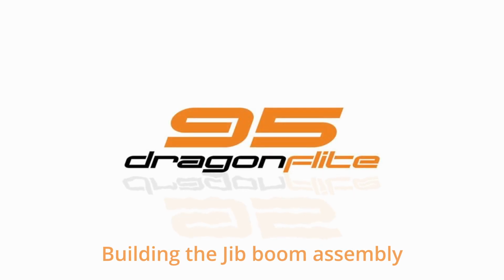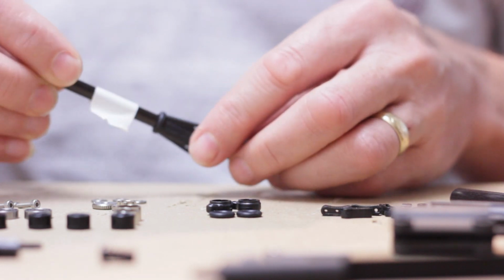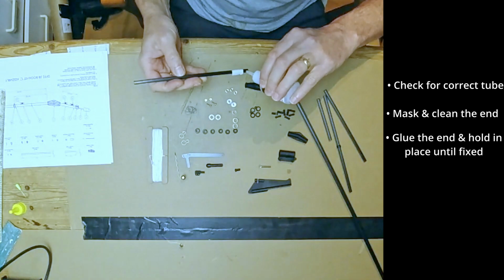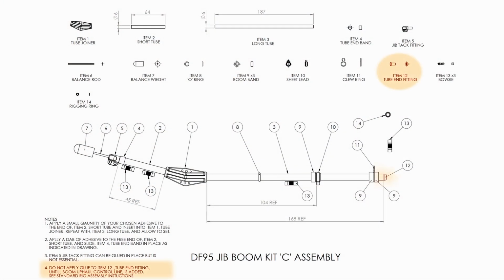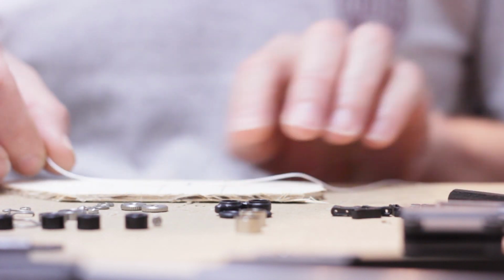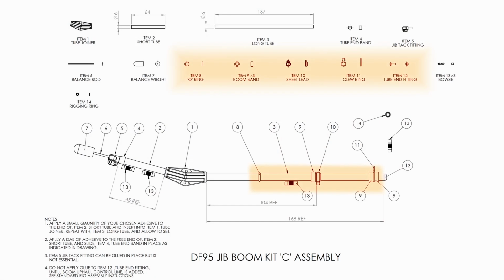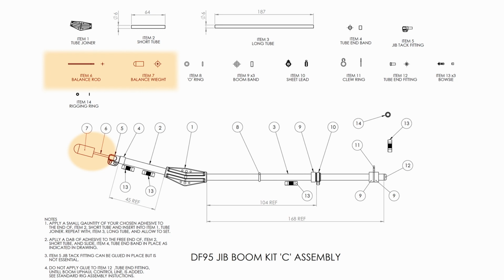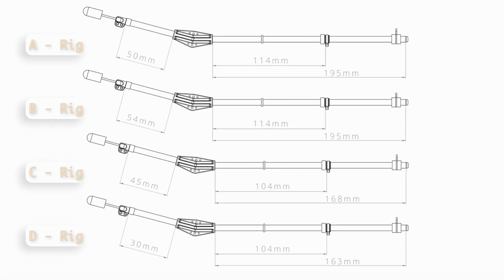DF95 Build Part 2 of 7 Jib Boom Assembly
This is the 2nd video in a Dragonflite95 series showing the building of the jib boom assembly kits. This applies to all sizes of rig, from the 'A' rig to the 'D' rig.

Preparing the boat for sailing is coming soon